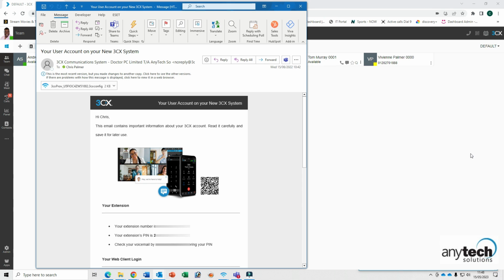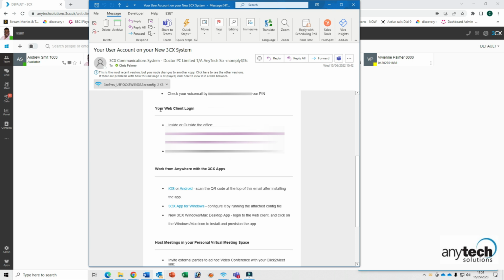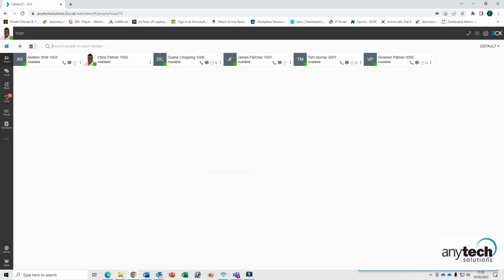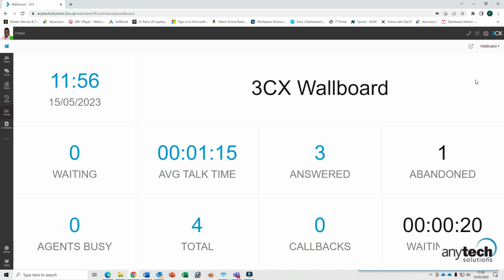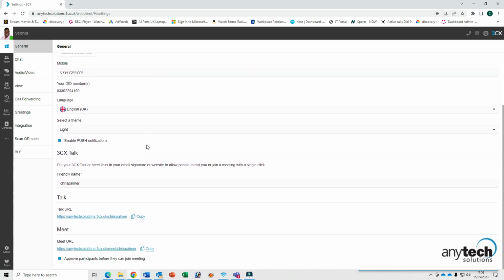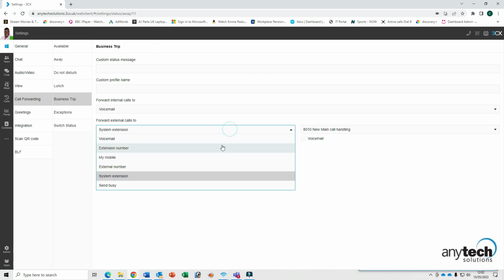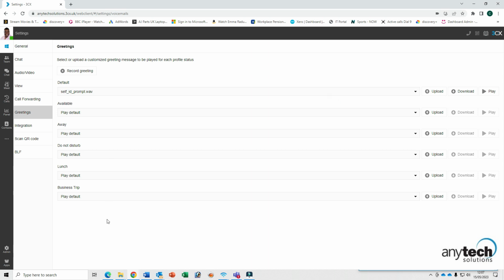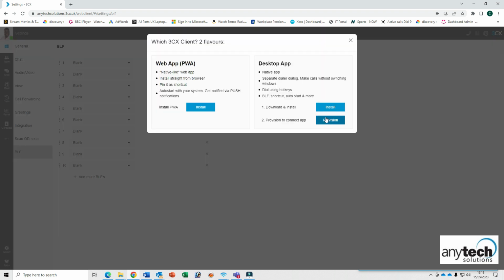The 3CX Web App and how to use it.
The 3CX Web App is the new and modern way of accessing many of the new features within the phone system. This video is a very basic light touch into the web app and some of it's most common features.